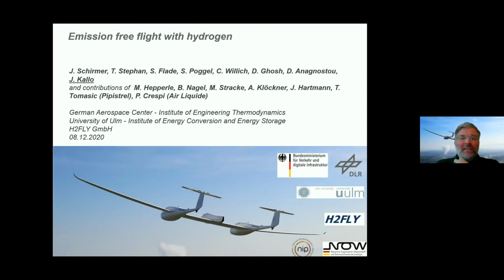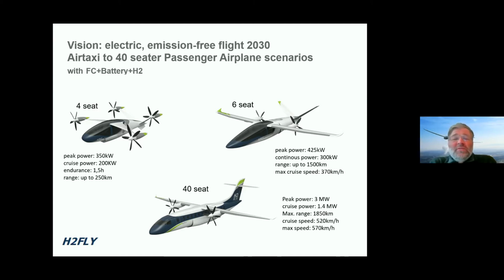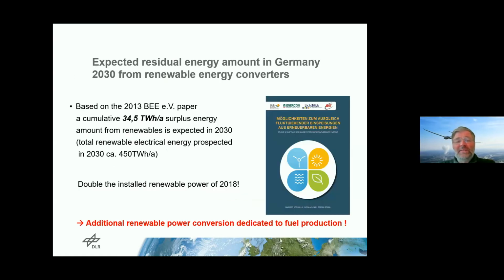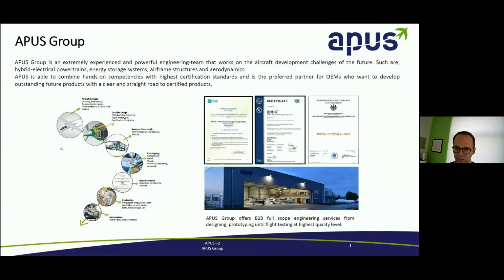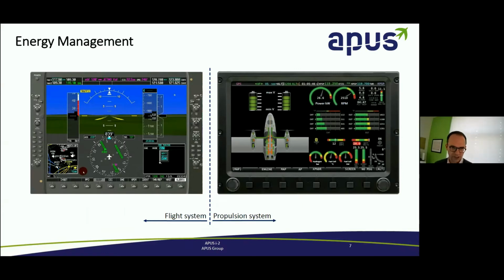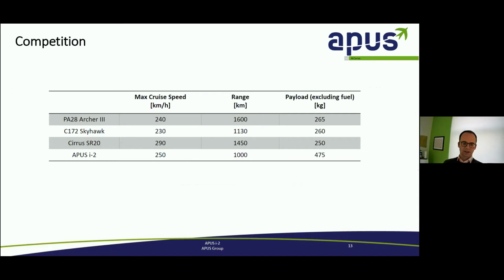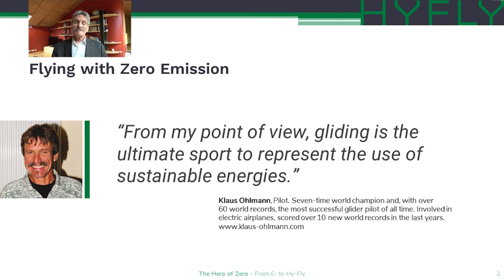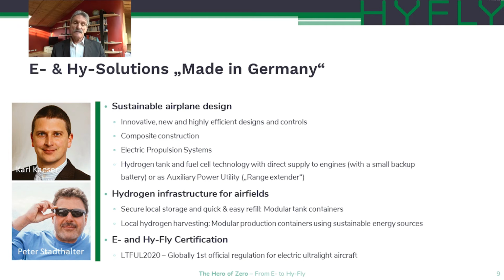e-flight-Forum China 2020Day 1 session 3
Due to the international COVID19 pandemic and the travel restrictions around the word we decided  to hold the
e-ff exclusively online 2020
live Zoom session  in Chinese and English
Break-out meeting rooms for direct b2b talks.
Online Panel discussions with participation options
View the recordings:
EFF 2020
8 Dec. Tuesday： Key technologies & energy supply
Session 3: hydrogen aviation use cases

1. DLR, Prof. Josef Kallo: emission free flight with hydrogen

2. APUS , Phillip Scheffel, CEO: i-2 hydrogen aircraft

3. Hyfly , Klaus Ohlmann, chief test pilot: the Hero of Zero From E-to Hy-Fly